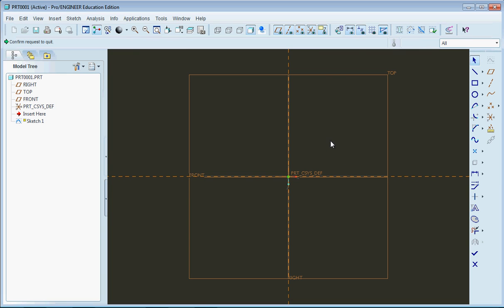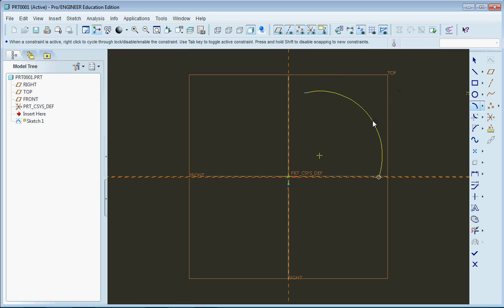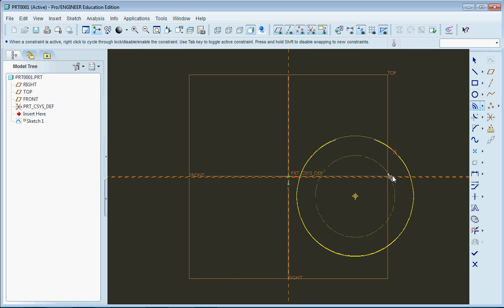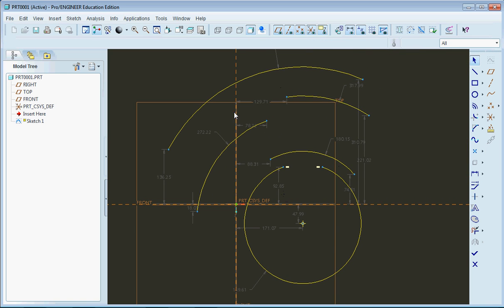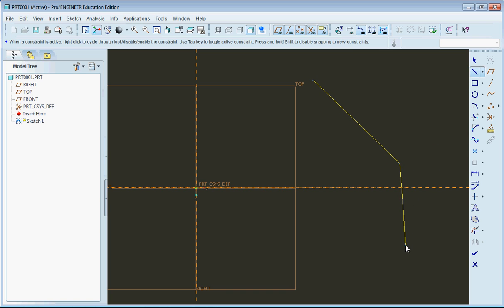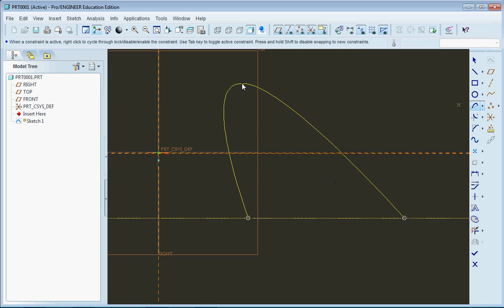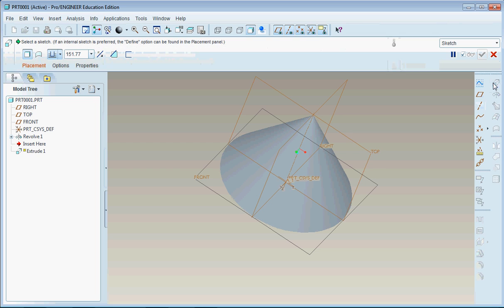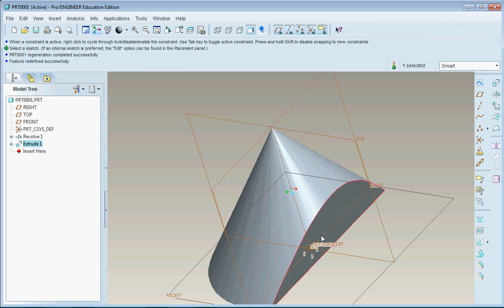Pro Engineer Sketcher Simplified: Arc Tool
Third video in my series about Pro Engineer Sketcher Tools. Ask any questions you have in the comment section below.